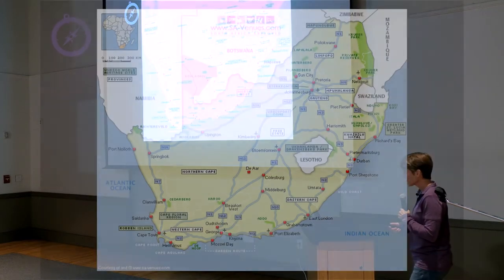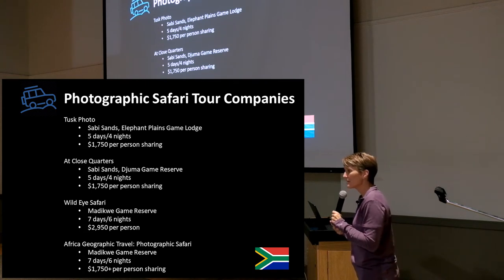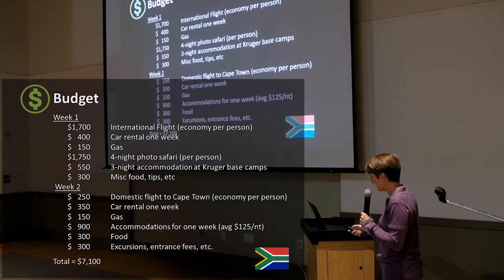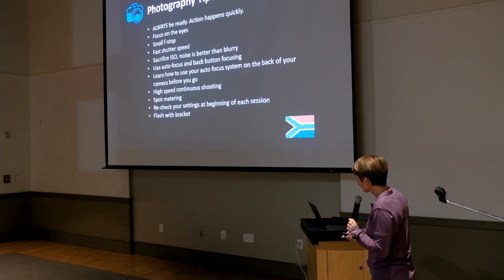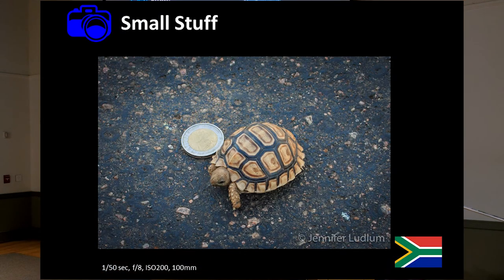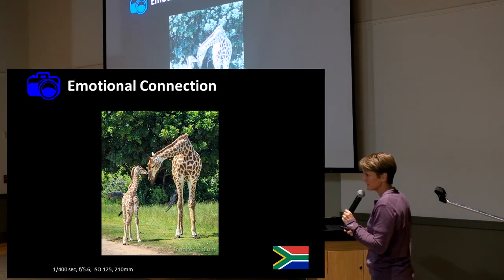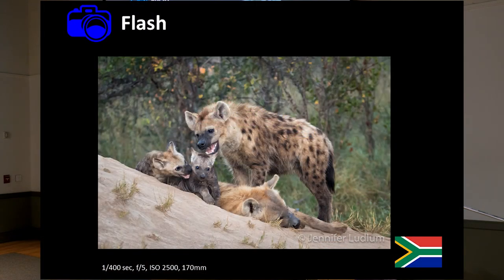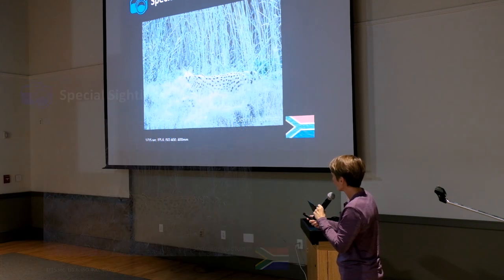APG 2019.10 - Photographing South Africa by Jen Ludlum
Speaker Jennifer Ludlum shares her tips for photographing South Africa, including how and where to travel, differences between traveling on your own versus group-led safaris, budget needed and photo ideas. Presented to the Athens Photography Guild on October 17, 2019. Contact Jen Ludlum and see more of her work All photographs (c)Jennifer Ludlum.